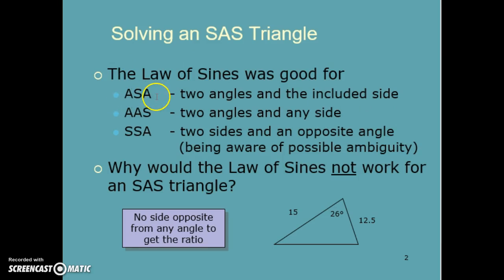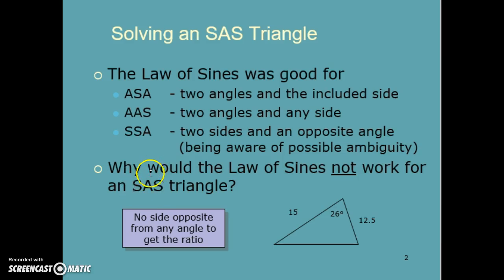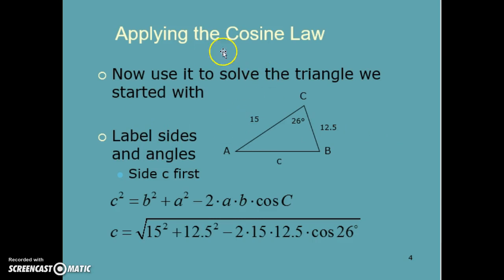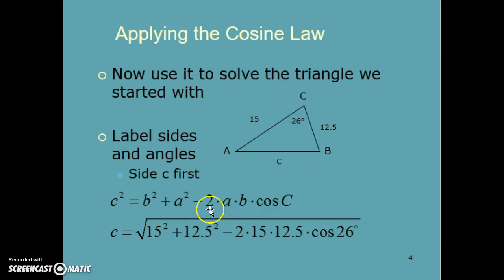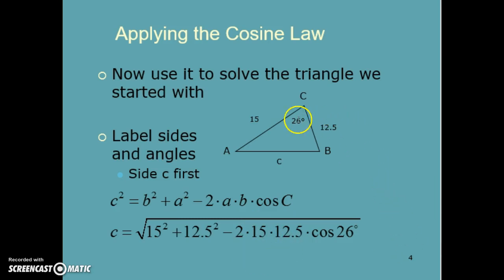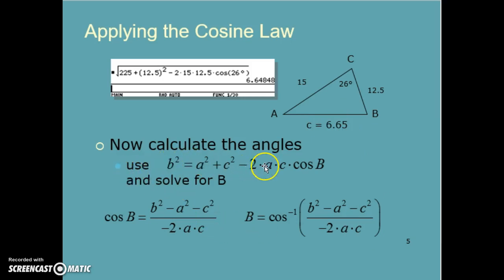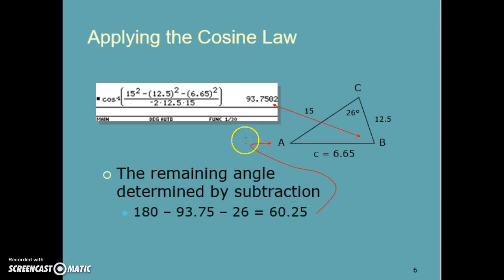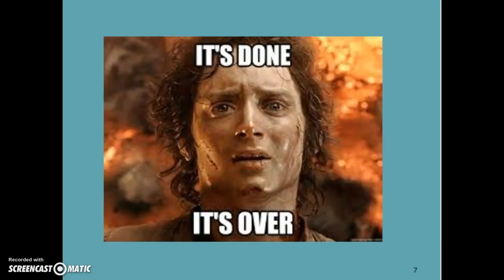Law of Cosines